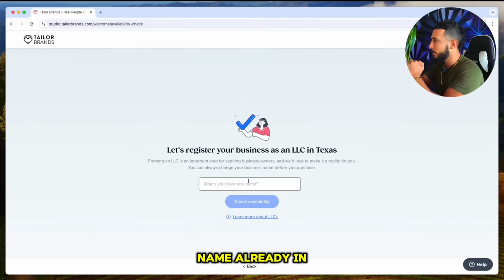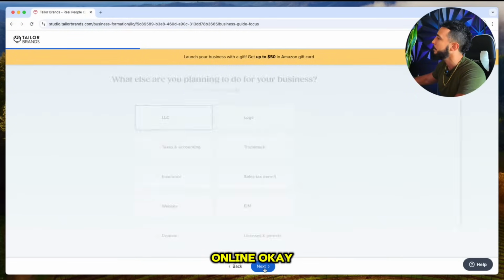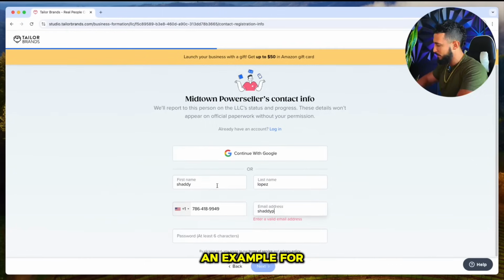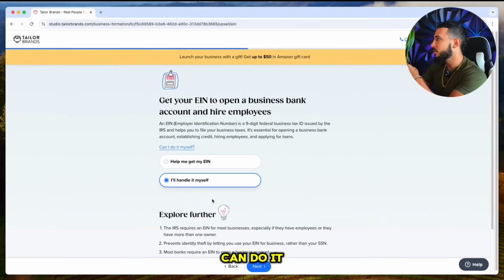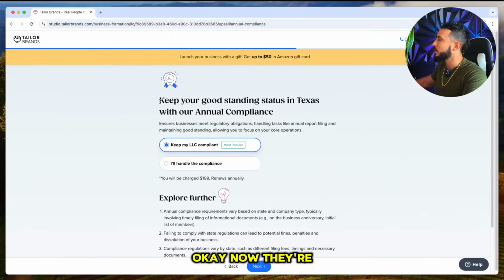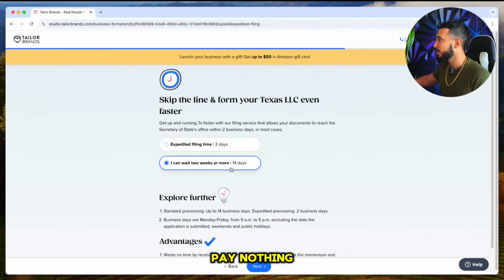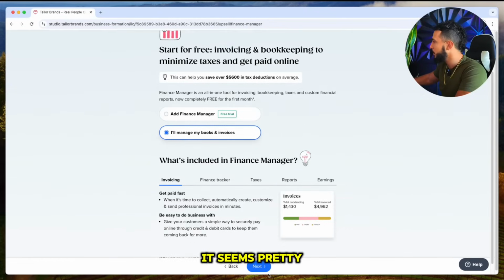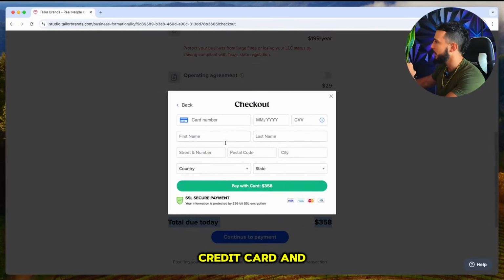How To Start an LLC in Texas in 2025 (Step-by-Step Guide)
In this video, I’ll show you how to start an LLC in Texas the right way. Whether you want to create, open, make, file, or form your business in 2025, I’ll walk you through each step using Tailor Brands. This is the exact process I use myself — and I’ll show you how to get your EIN number too, so you can open a business bank account, apply for business credit, and stay tax compliant.

I walk you through:
Filing your Texas LLC online
Getting your EIN number for taxes, banking & credit
Picking your business name & industry
Assigning a registered agent
Choosing expedited filing
What you can skip to save money
The exact total cost to expect (no surprises)

This 2025 guide is straight to the point — no fluff, no confusion. Just follow along, click the link below, and get your LLC set up today.

00:01 – Intro: Why start a business
00:28 – Follow along step-by-step
00:41 – Use Tailor Brands to create your LLC
01:13 – Choose Texas & check business name availability
01:46 – Answer basic business questions
02:03 – Select your business industry
02:35 – Add zip code & business type
02:56 – Why your EIN number matters
03:42 – How to get your EIN (Tailor Brands or IRS)
05:34 – Choosing EIN: Do it yourself or pay $99
05:50 – What is a registered agent?
06:38 – Use your home or store address
07:24 – Annual LLC renewal options
07:58 – Expedited filing: 2-day vs 14-day
08:30 – Operating agreement & formation kit
08:59 – Optional: Bookkeeping software
09:14 – Enable renewal reminders
09:30 – Choose your LLC plan (we go with Light)
10:14 – Final cost breakdown for Texas LLC
11:07 – Final tips: Business address & being official
11:21 – Comment your questions & subscribe

🔍 SEO Tags (Comma-Separated):
how to start an llc in texas, texas llc 2025, file llc texas online, texas business formation guide, get ein number texas, tailor brands texas llc, open a business in texas, business setup texas 2025, step by step llc filing, texas llc for amazon sellers, start an ecommerce llc, small business texas llc, texas ein setup, free llc guide texas

💬 Have questions about starting your LLC in Texas?
Drop them in the comments and I’ll help you out same-day.